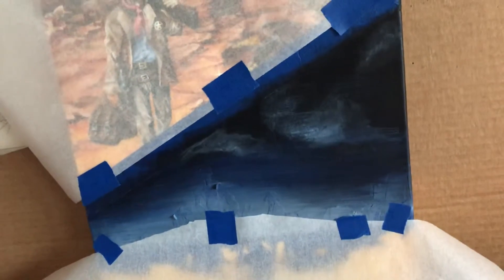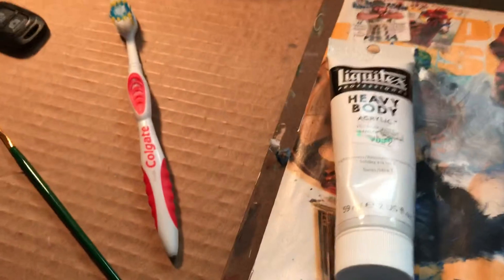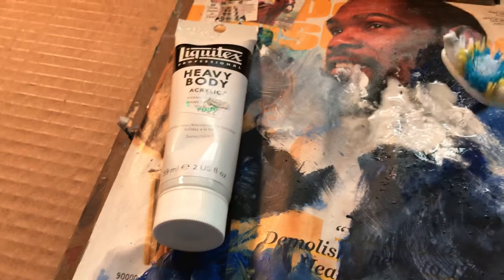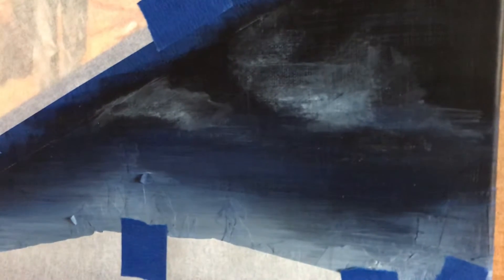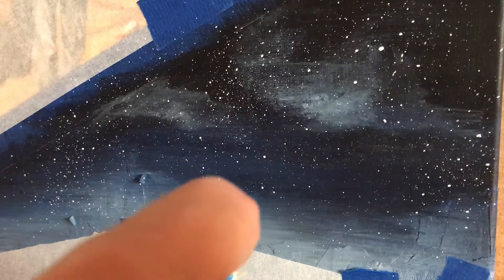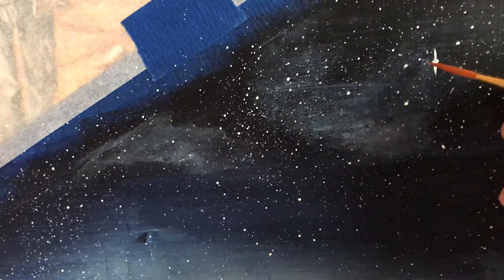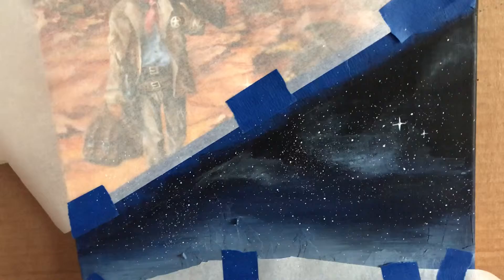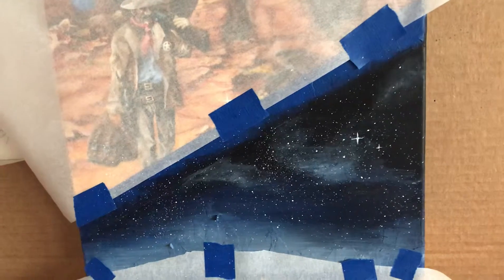Painting in Acrylic: Stars in a night sky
Painting stars in a night sky with acrylic paints. A quick easy method.